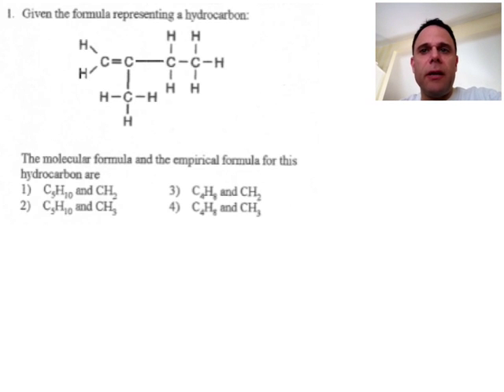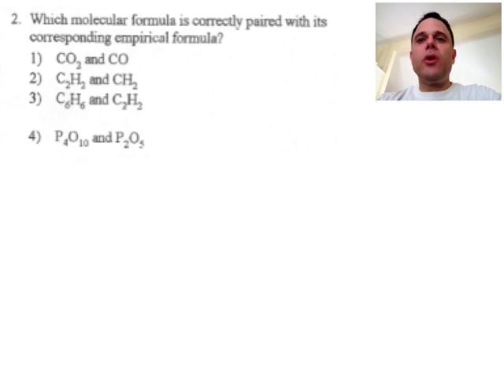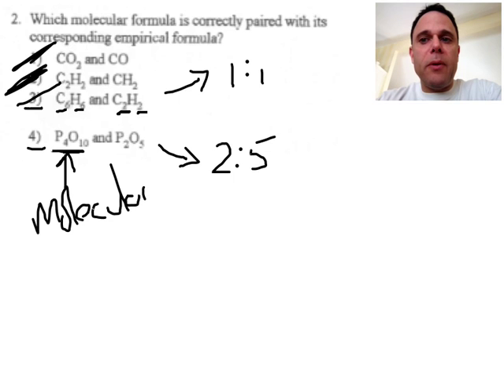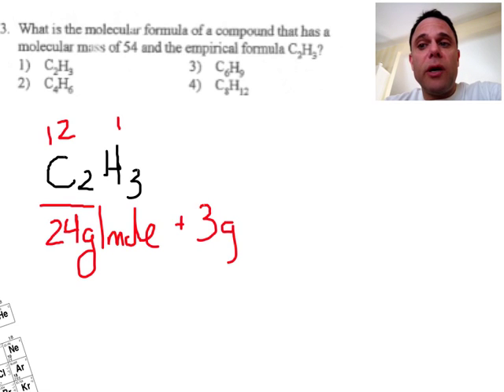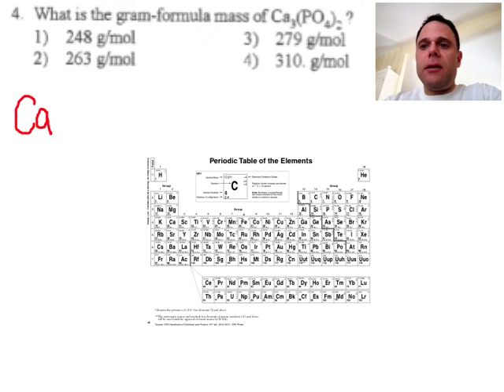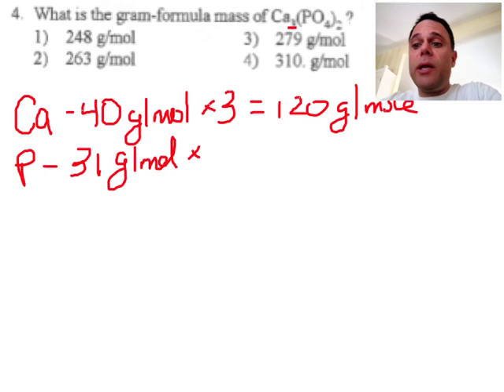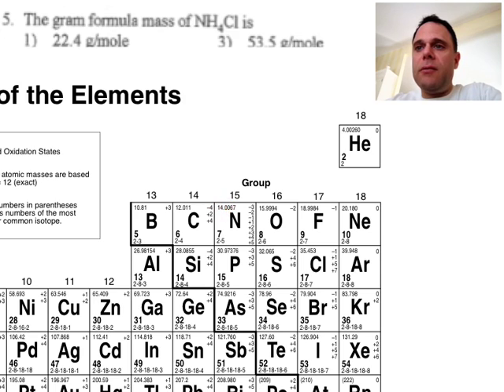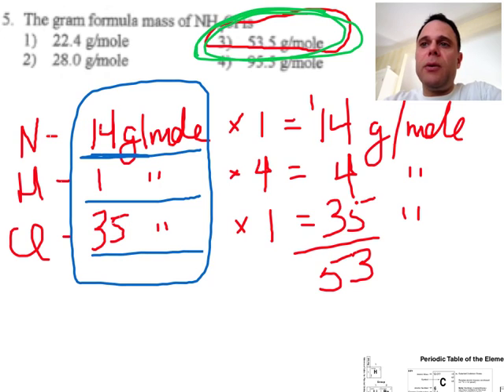Practice Unit Exam Review - Mole Ratio, Stoichiometry & Types of Chemical Reactions (Part I)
This is a Part I of a multi-video lesson that reviews a Practice Unit Exam on Mole Ratio, Stoichiometry & Types of Chemical Reactions.